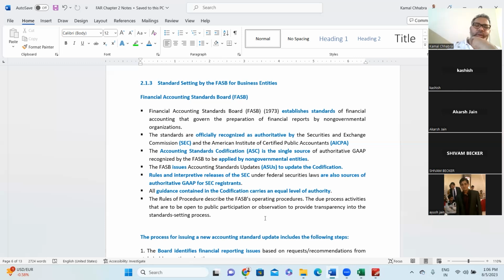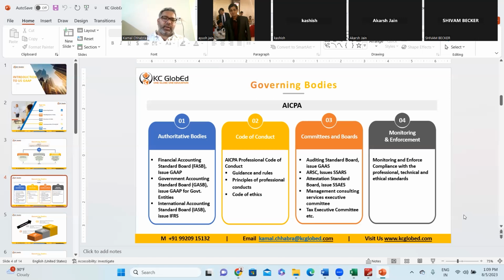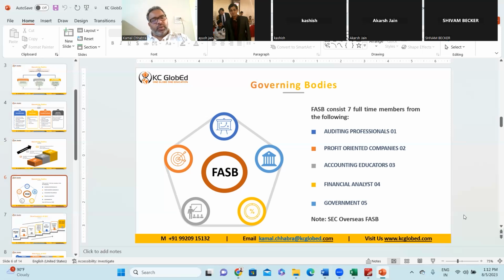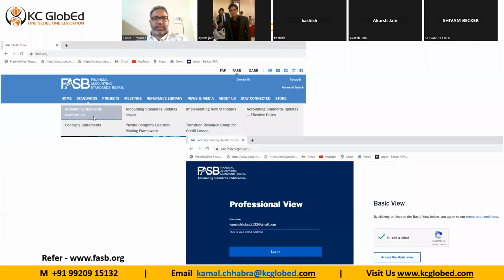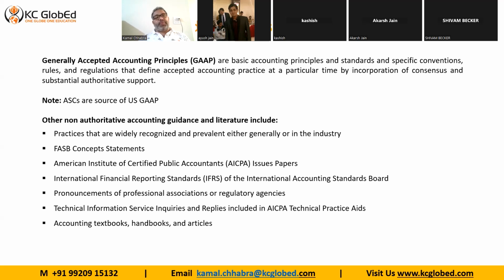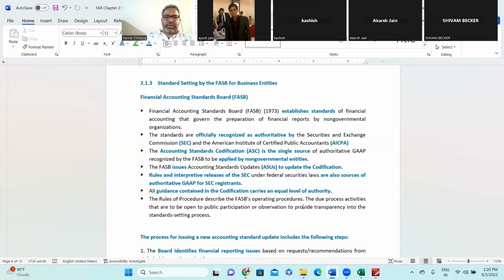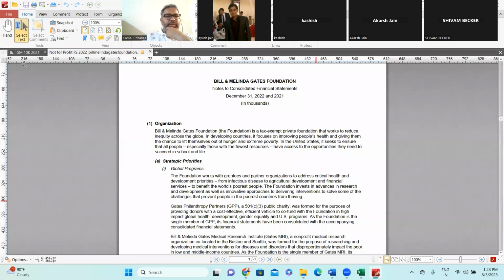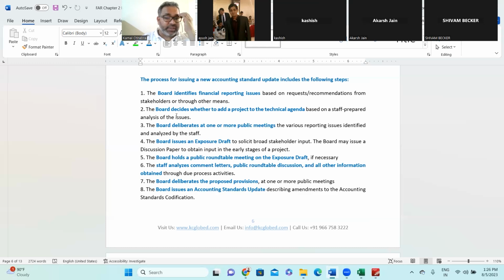Standard Setting by FASB for Business Entities | CPA & CA KAMAL CHHABRA SIR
Subtopic - Financial Accounting Standards Board (FASB), Process for Issuing a New Accounting Standard Update

This session explains the role of the Financial Accounting Standards Board (FASB) and the step-by-step process of issuing a new Accounting Standards Update (ASU).